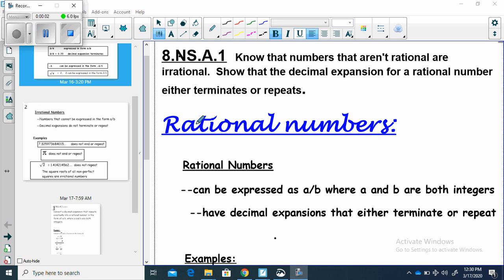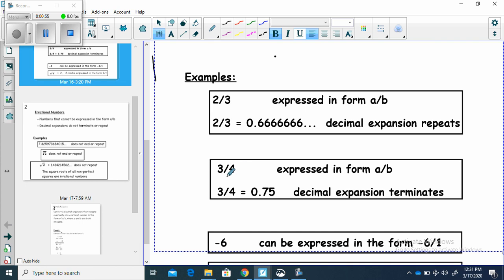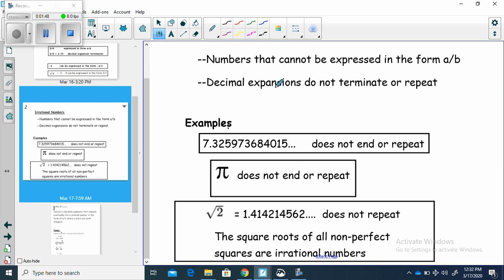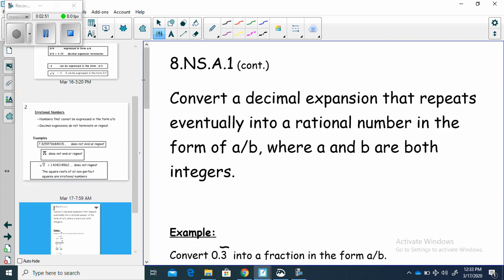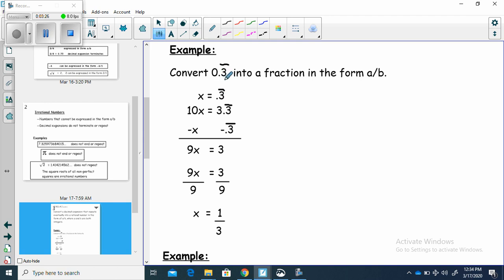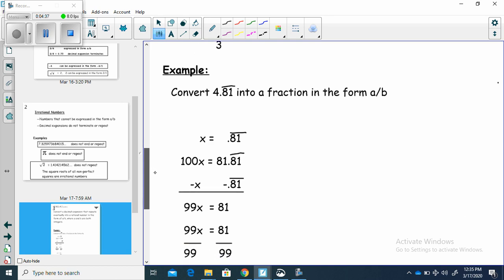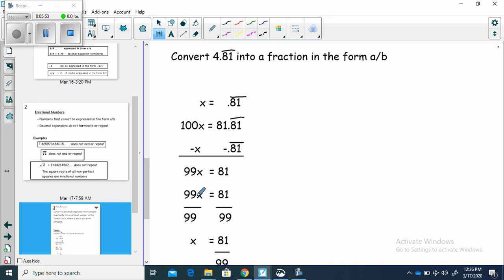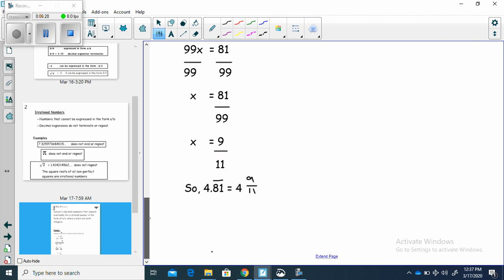8.NS.A.1 Rational and Irrational Numbers Review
Explains 8th grade math standard 8.NS.A.1:

Know that numbers that aren't rational are irrational.
Show that the decimal expansion of rational numbers either terminate or repeat eventually.
Convert a decimal expansion that repeats eventually into a rational number in the form a/b